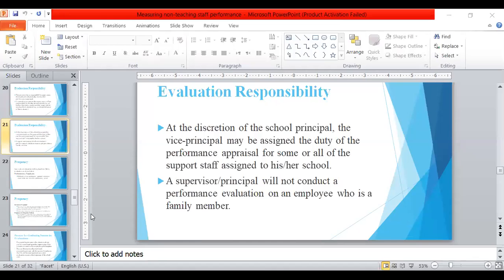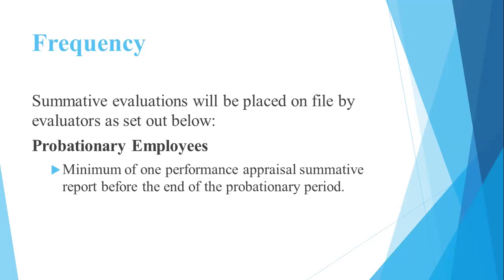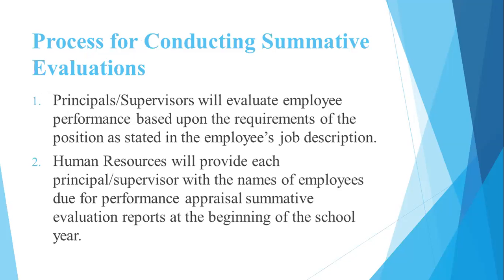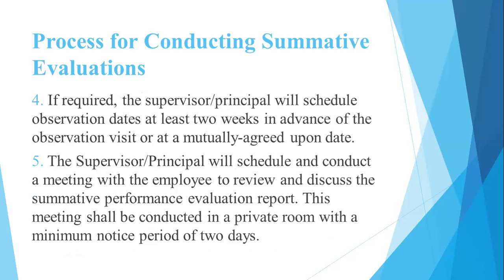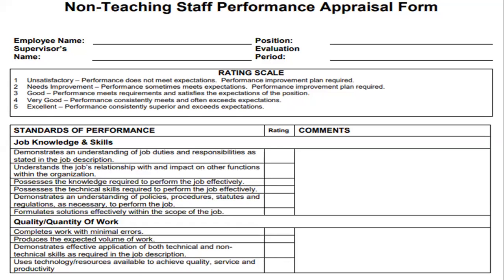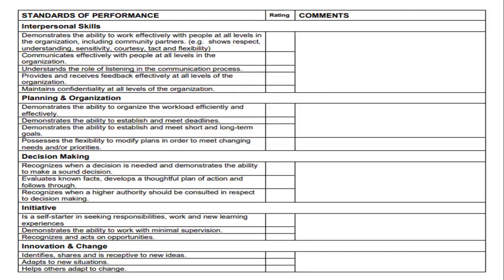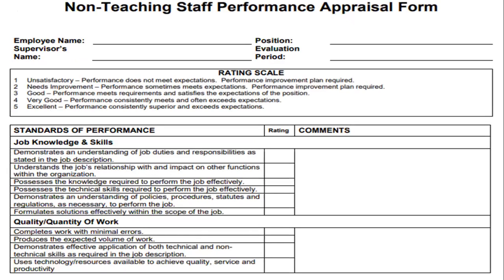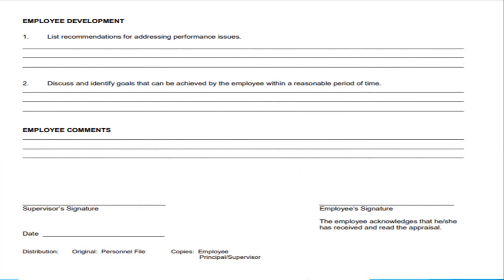Lect 45 Performance Evaluation of C4